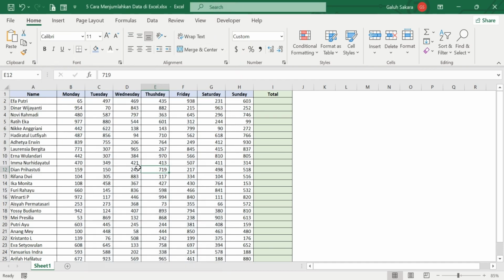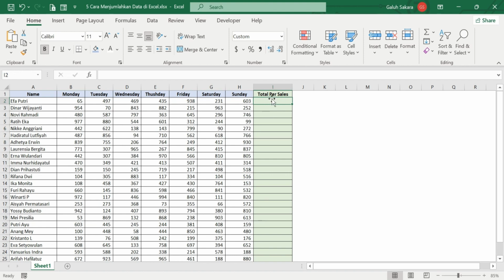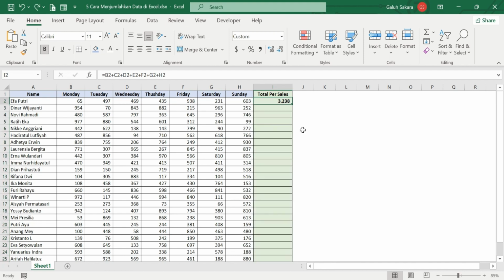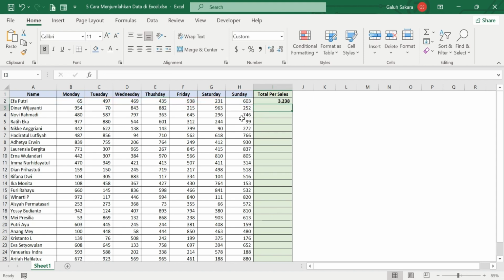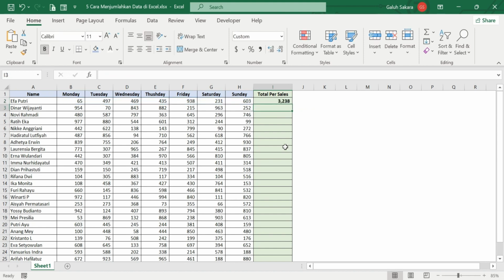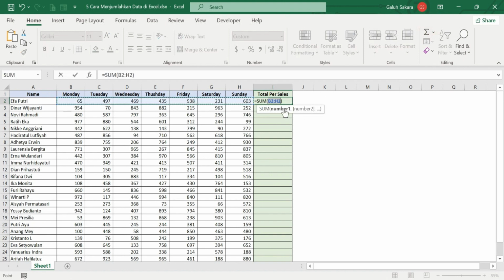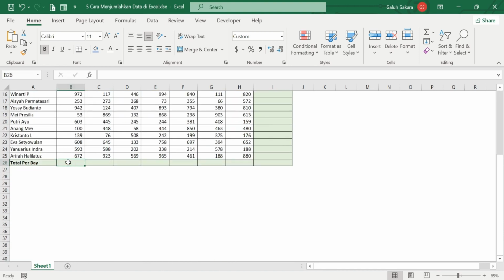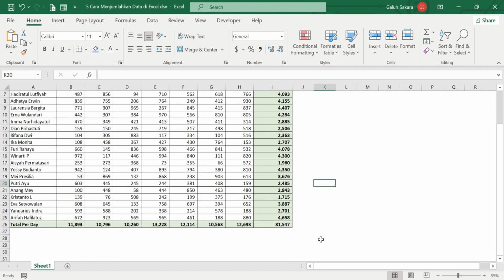excel sum formula - micfosoft excel tutorial - get started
excel sum formula, I want to show you sum formula in exceli, excel sum formula in tamil, learn excel, learn excel from beginner to advanced, learn excel beginner course in excel, learn excel in 30 minutes, Leoncomputer

00:00  Opening excel sum formula
01.10  get tutorial sum formula in excel
07:45  Closing